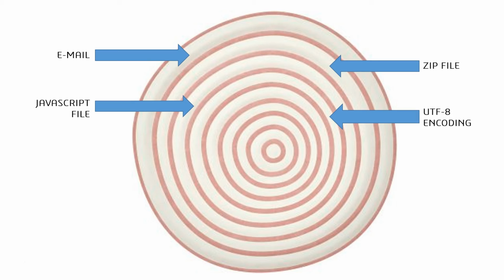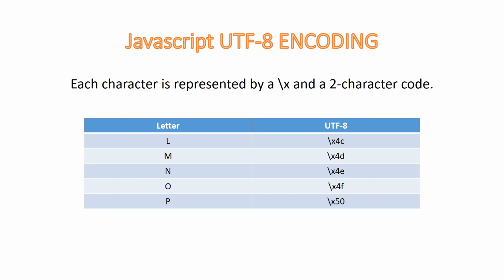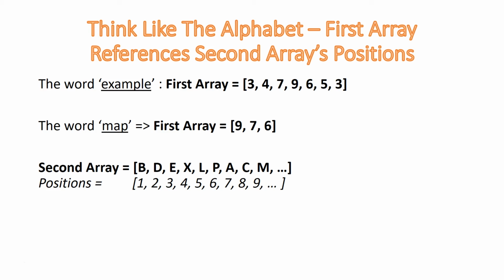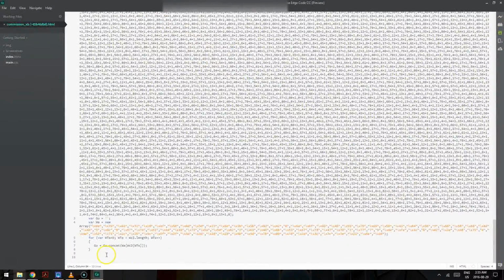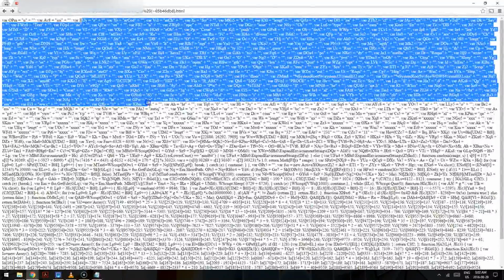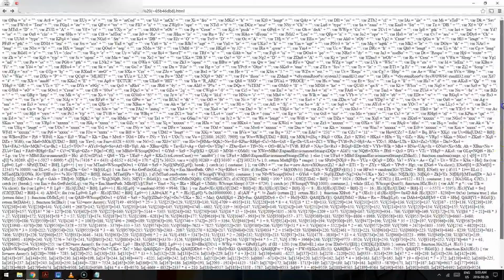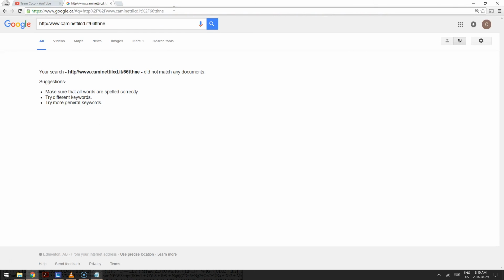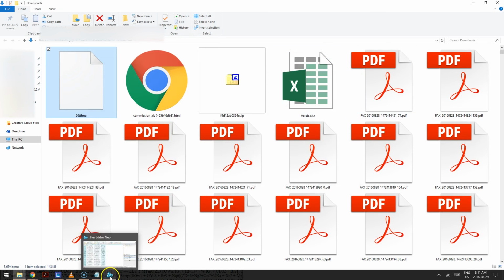How Ransomware Works (in Depth)